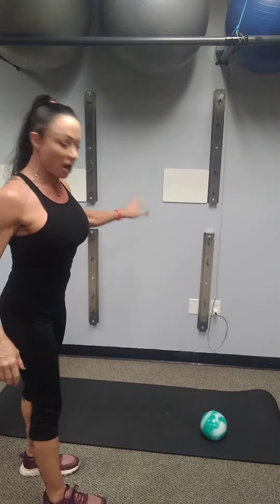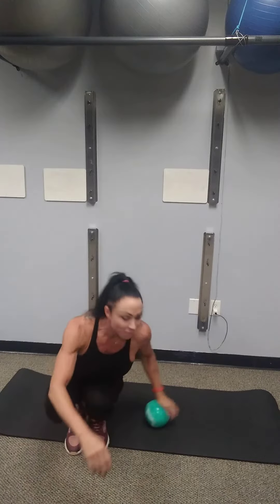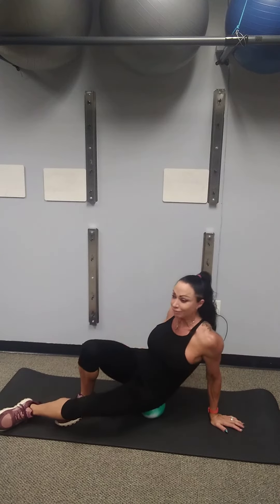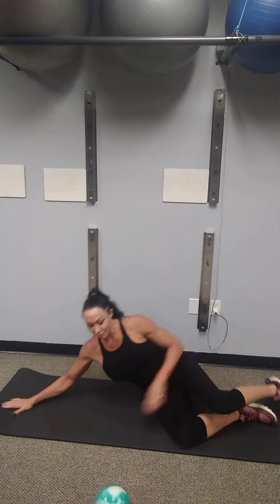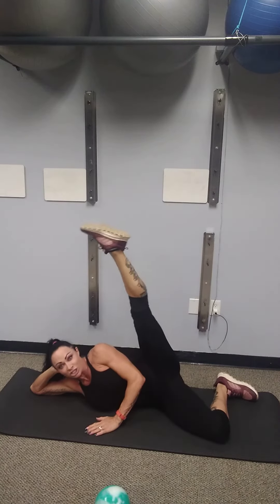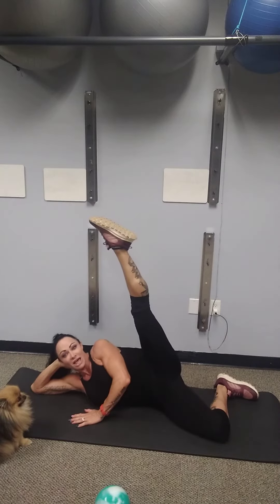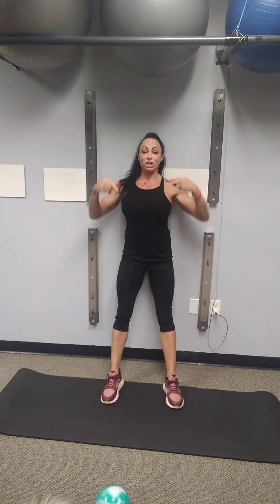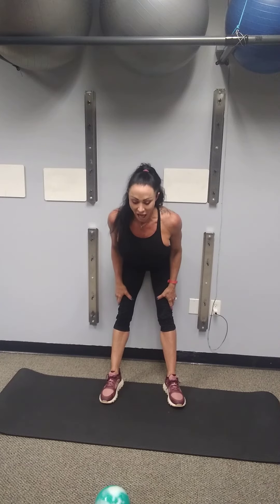quarantined with doctor Navarro Antonio and fluffylicious: how to correct a short leg.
you'll need a wall space, floor mat, and a yoga ball or any ball the size of a softball which is hard.
as with any exercise program consult with your physician first.
if any exercise causes discomfort stop.